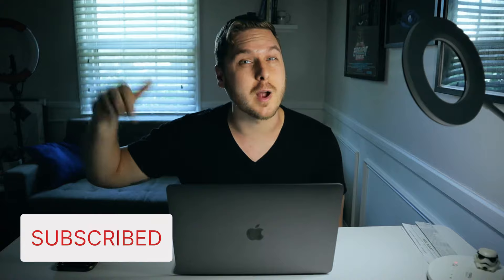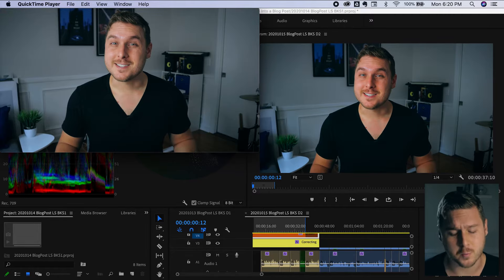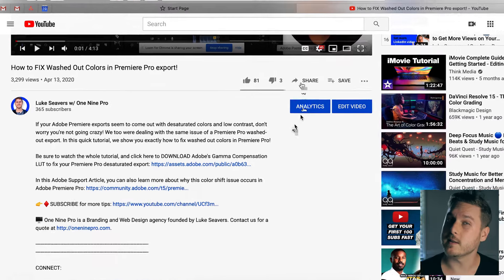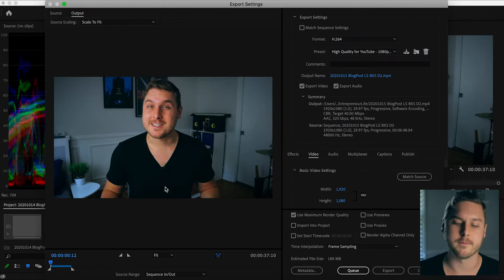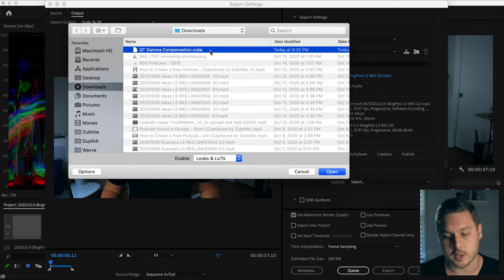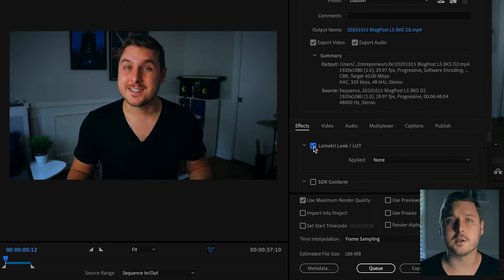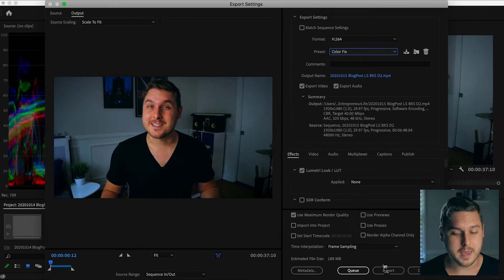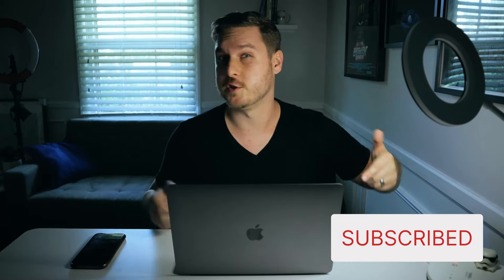Premiere Pro: Export Color looks Different? 😩 (How to FIX Desaturated Colors)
If your Premiere Pro export color looks different from the way it looked in the Premiere preview, I've been there before...

You just wrapped up your video project. Your video looks perfect in the Premiere preview, but when you go and export your video, your final render comes out desaturated with low contrast.

So frustrating. But don’t worry, there is a fix for this.

Why is this happening? Well, the answer to this is a bit complicated, but it all has to do with a gamma shift that occurs between different applications and browsers. Here's a link to an article if you want to read up on that but in this video I’m going to show you exactly how to fix desaturated color in your Premiere export.

🖥️ One Nine Pro is a Branding and Web Design agency founded by Luke Seavers.

Intro & Outro by Luke Seavers